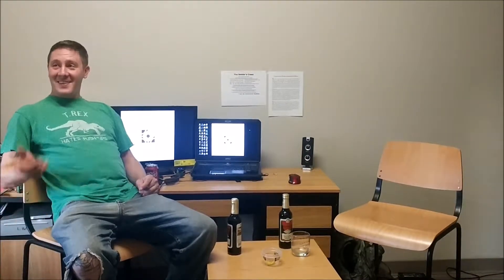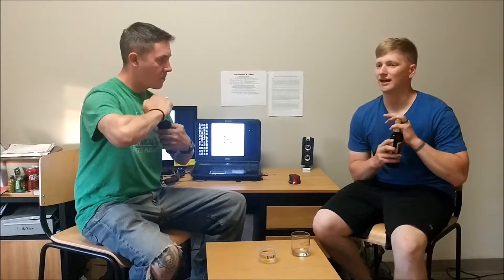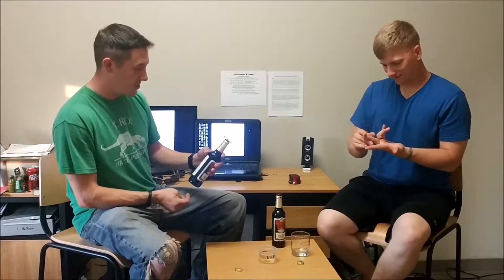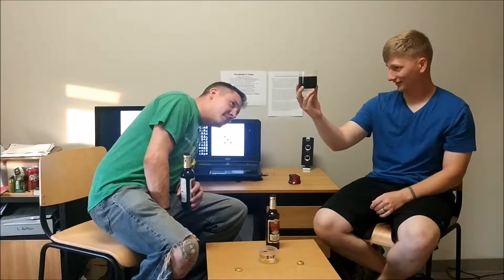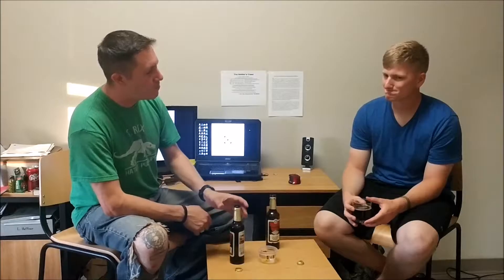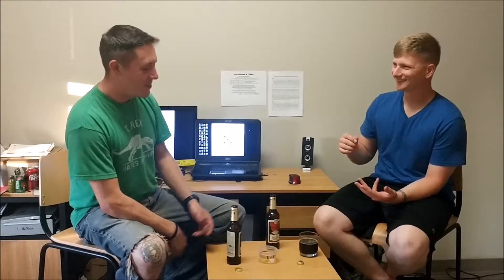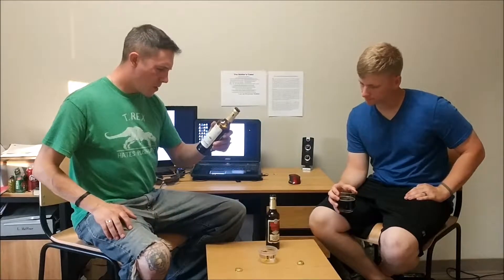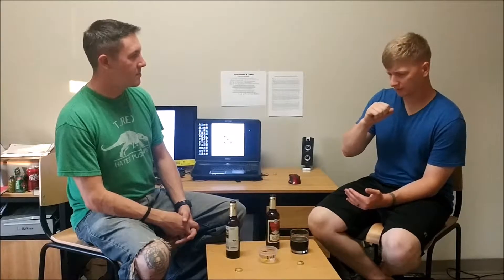Beer Tasting 2: Samuel Smith's Old Brewery Taddcaster Taddy Porter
In between bouts of Fallout 4 and Tabletop simulator, myself and Chrispy came together to taste and talk about a beer he picked up locally. It ended up a good night, with a good dinner, and a bit of a turn around with the opinion on the beverage itself.